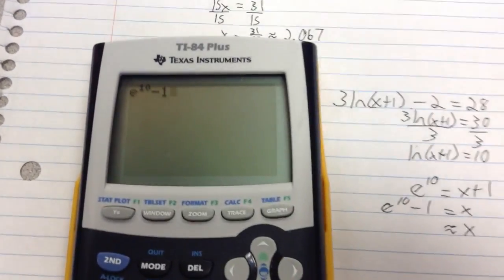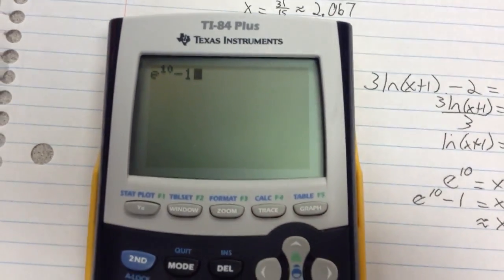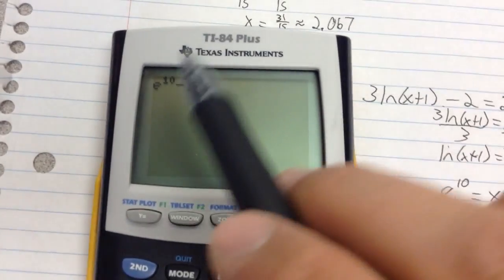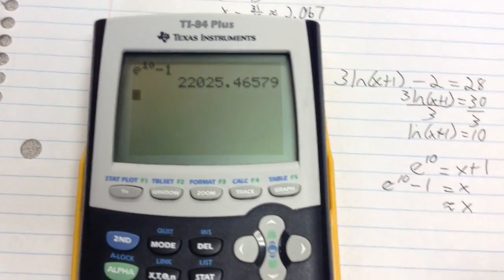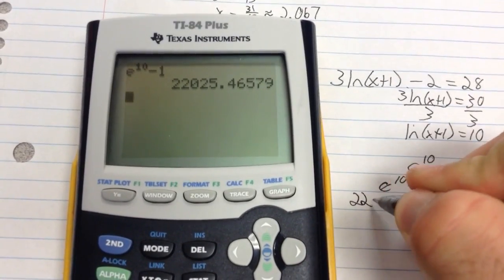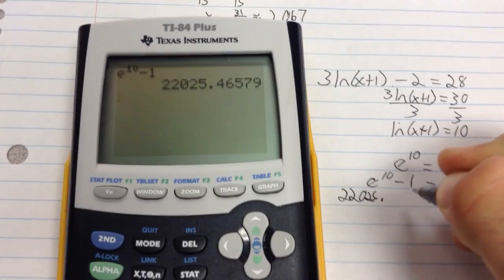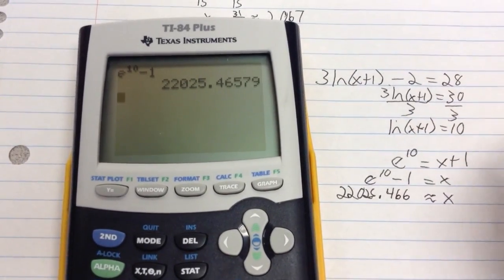Solving Logarithmic Equations(without the same base on both sides)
A quick problem on solving logarithmic equations that do not have the same base on both sides.